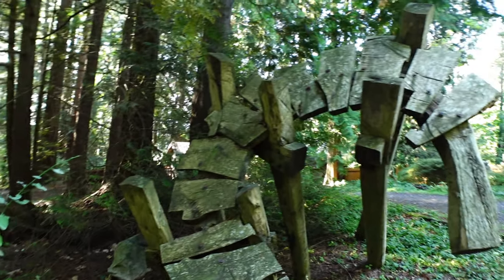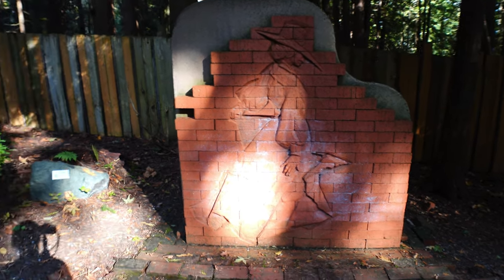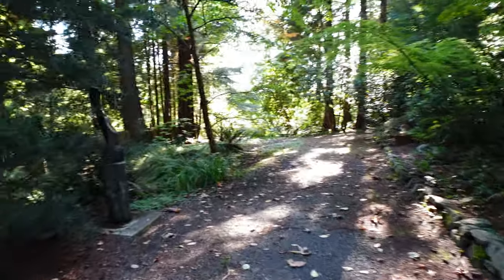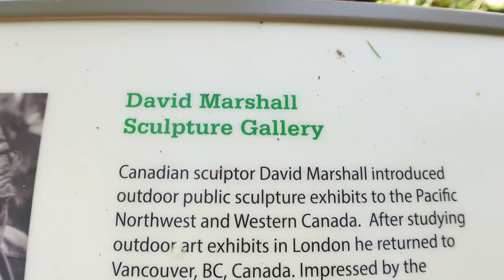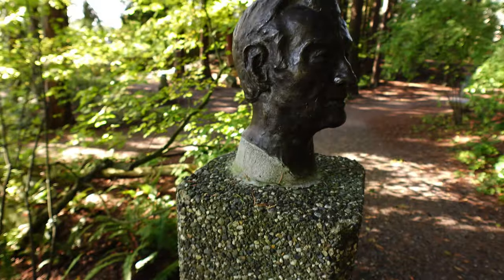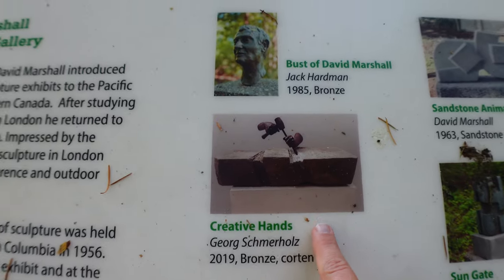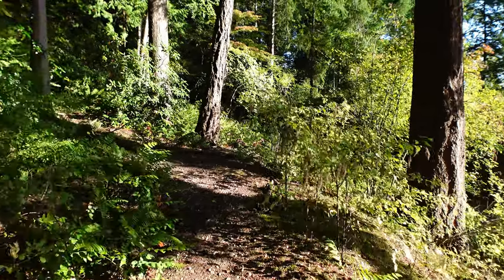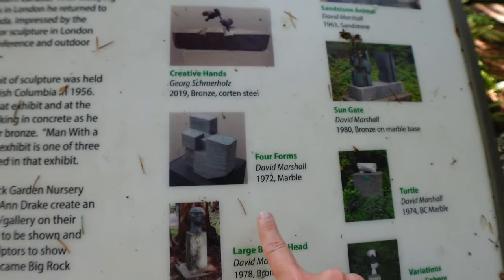Big Rock Garden Park | 30 Days of Cinematic Vlogging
In today’s episode of my 30 Days of Cinematic Vlogging series, I’m pushing my vlogging skills by diving into a unique artistic experience at Big Rock Garden Park in Bellingham, WA. I’m focusing on improving my cinematic techniques—especially movement, angles, and transitions—while exploring this incredible park filled with beautiful rock art and sculptures.

Before heading out, I reflect on a lesson from the previous day’s vlog, where I realized too late that focusing on composition would have elevated my shots. I also share a quick storytime about getting lost (and trust me, it’s not a bit for the camera). Once I finally make it to the park, I’m surrounded by stunning sculptures, but I forgot my notes and can’t find the one piece of art I was most excited about. As per usual, my detailed plan goes out the window, but I still capture some great moments and put together a final video I’m happy to share.

This vlog is part of my journey to improve my vlogging skills, learning as I go, and embracing the unexpected. If you’re into cinematic vlogging, storytelling, or just want to follow along as I explore this local gem, join me in today’s adventure.

00:00 Rock Garden Idea
00:54 Filming in the Rain Notes
03:35 Switching Direction
06:02 Big Rock Garden Park
16:23 End Result